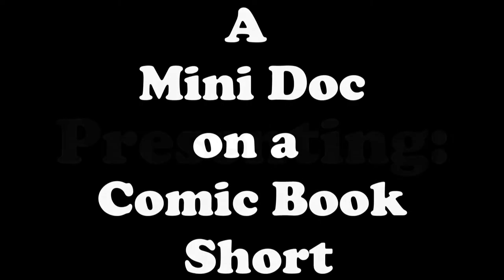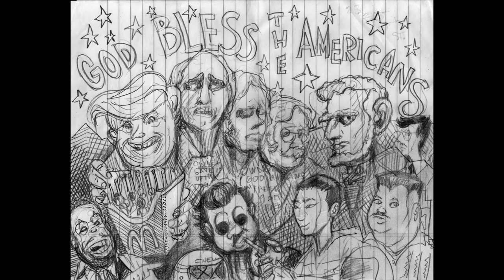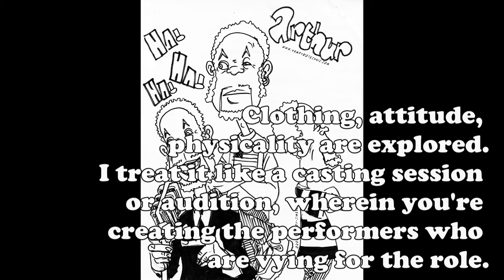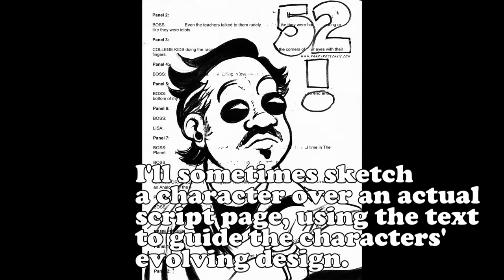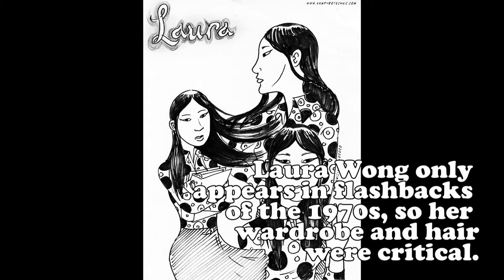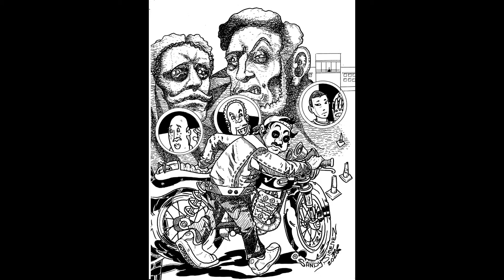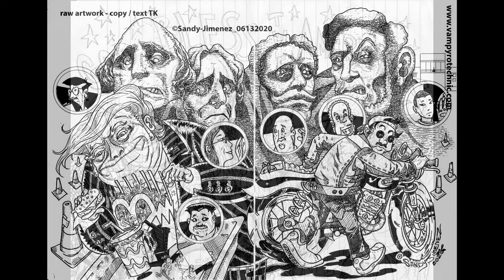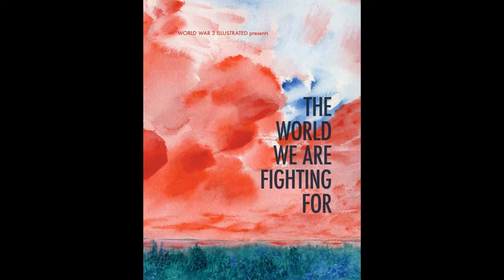Sandy Jimenez on The Character Design Process for Comic Books Stories 2020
A Short Video on the Character Design Process Behind a a Short Comic Book Story for 2020 by Sandy Jimenez